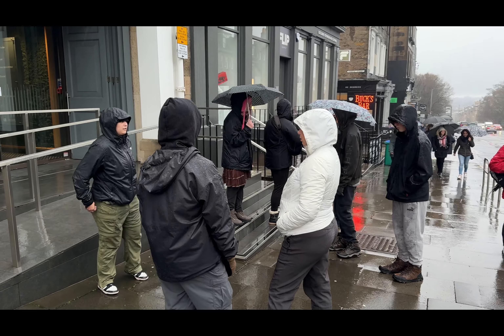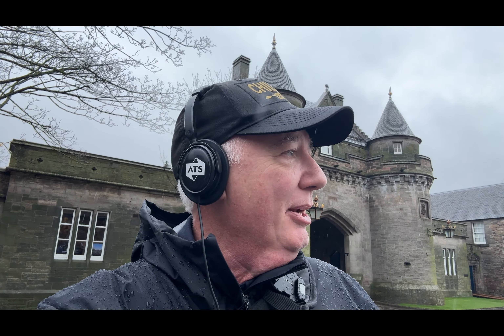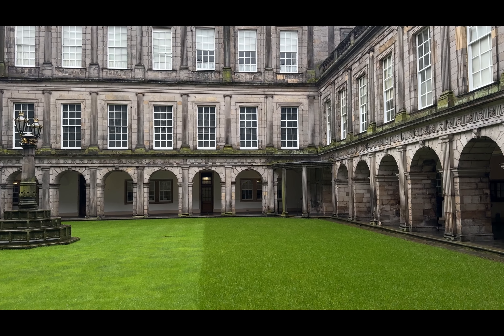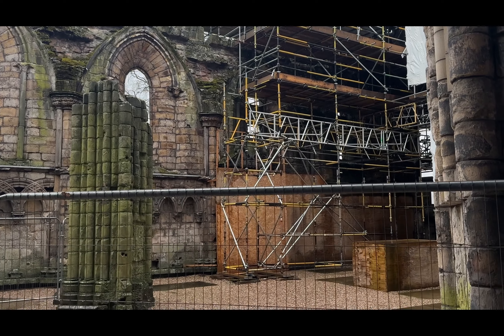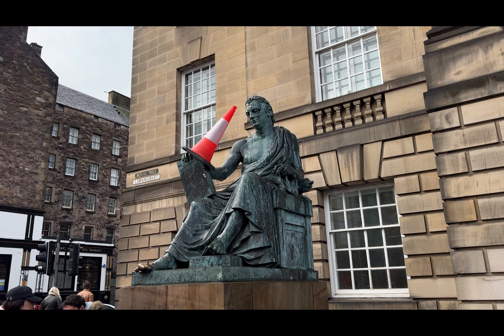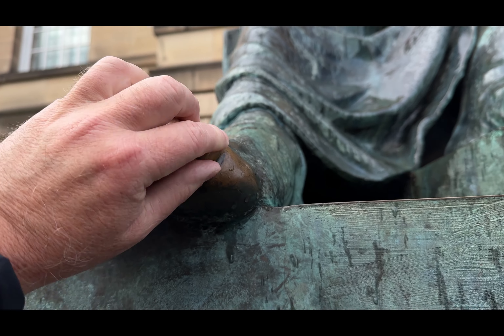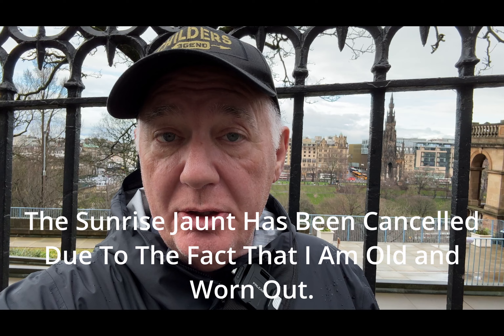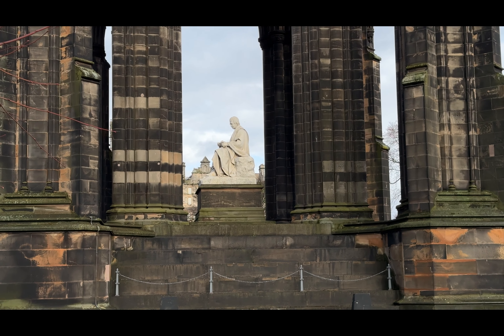Day Two In Edinburgh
These daily vlog posts are trial and error attempts to learn how to video b-roll better and tell a story both visually as well as verbally. I am using only the iPhone 15 Pro Max and the PYGTech Mantispod Z at the moment. No extra lighting. No tripods. No microphones. Eventually, I will add some other equipment. Right now, however, the focus is on getting the video and learning how to entertwine it together in editing to create a more compelling story.